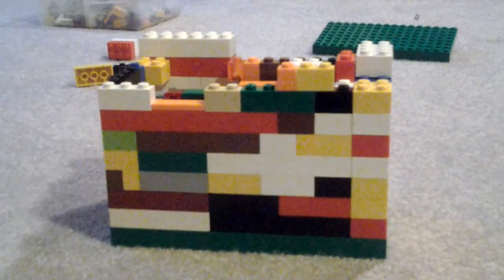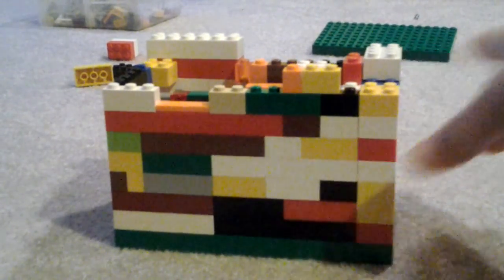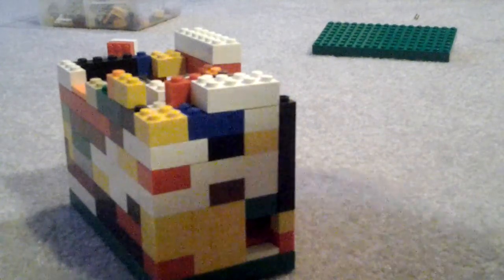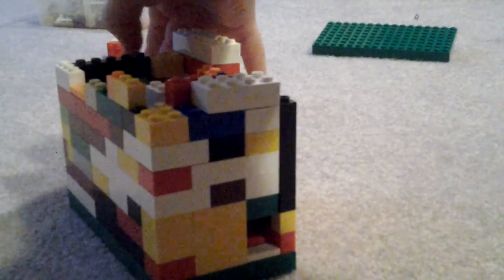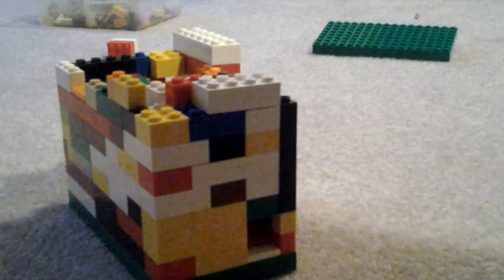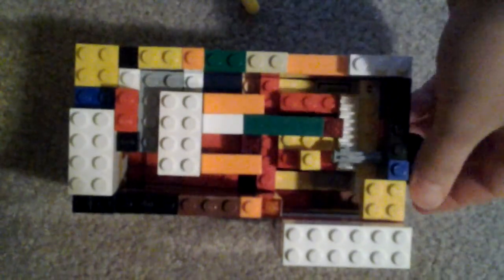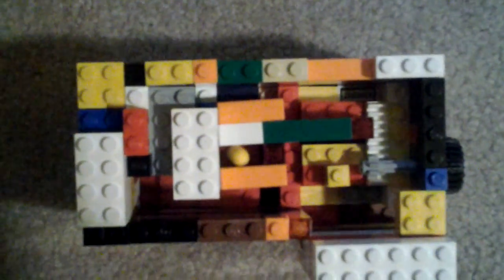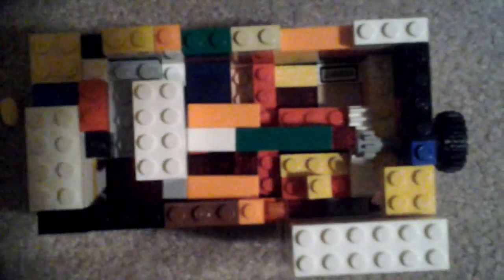Lego Candy Machine V3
My third lego candy machine. Im getting better!